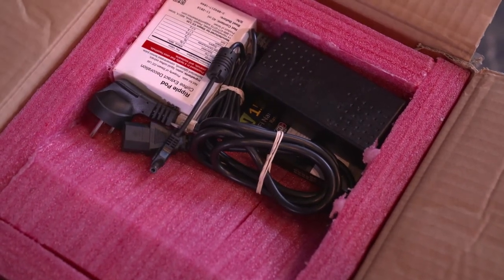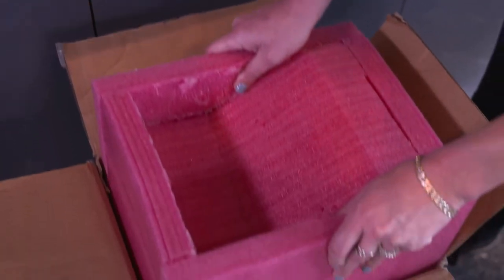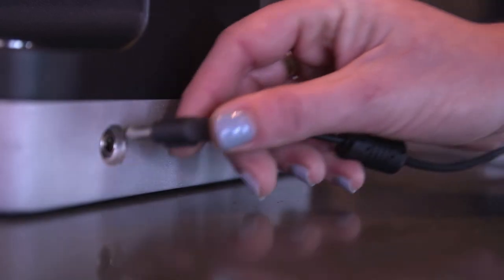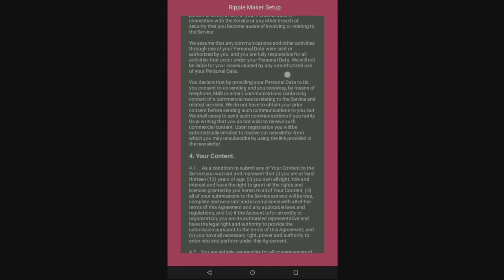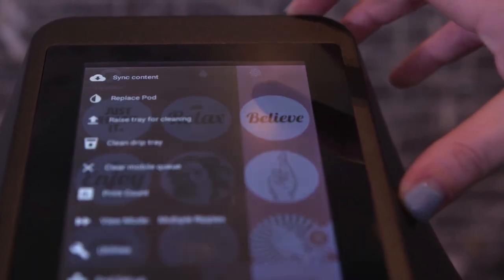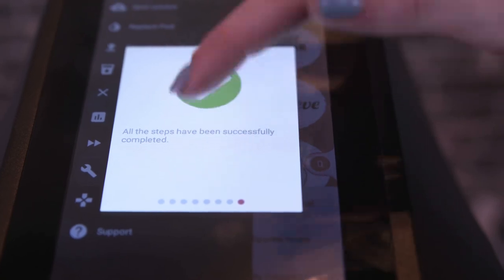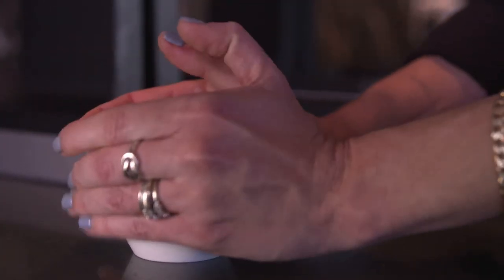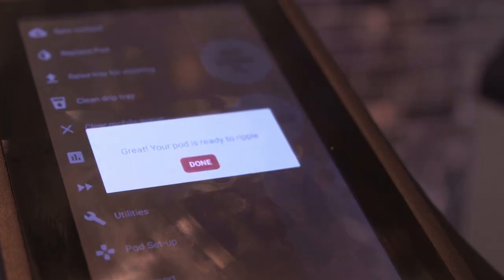Ripples Tutorials: Ripple Maker Unboxing (AAA)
In this video tutorial we will show you how to install your newly arrived Ripple Maker and the first steps needed to operate it. Please make sure to watch the entire movie